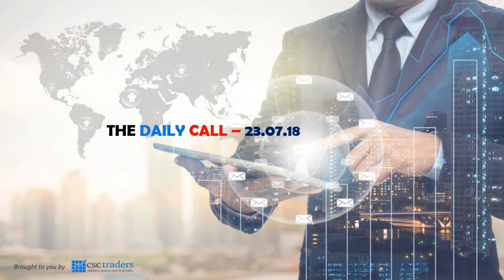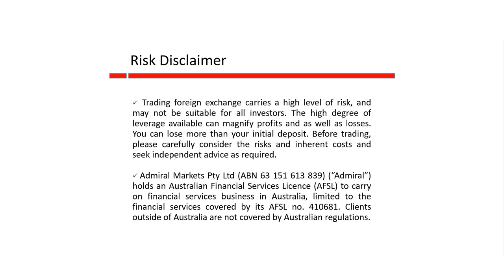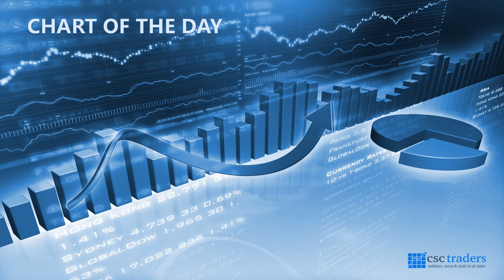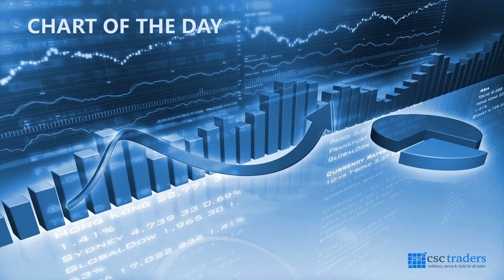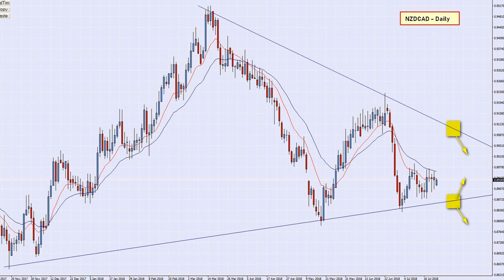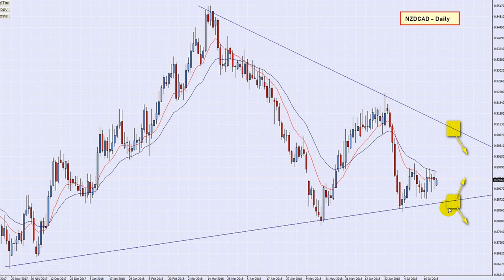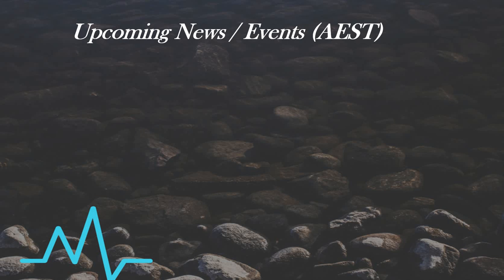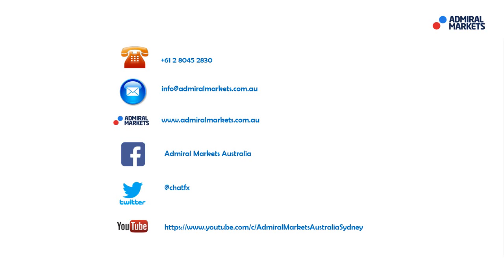The Daily Call with Cristian Moreno Jul 23 2018